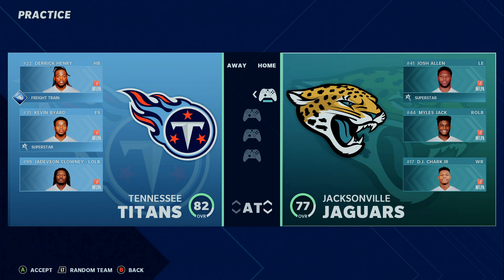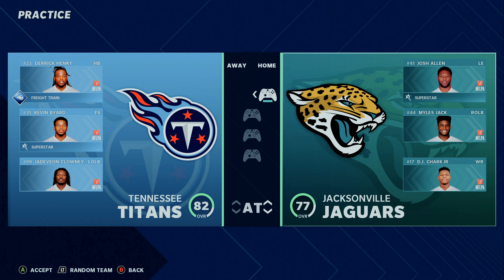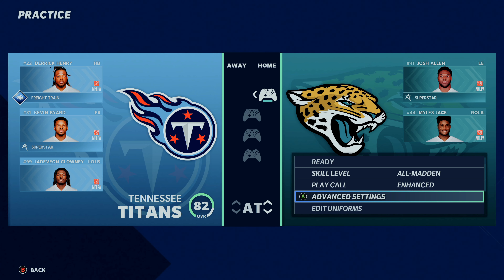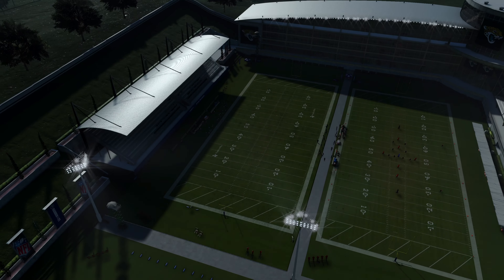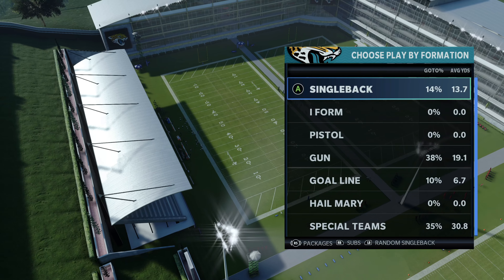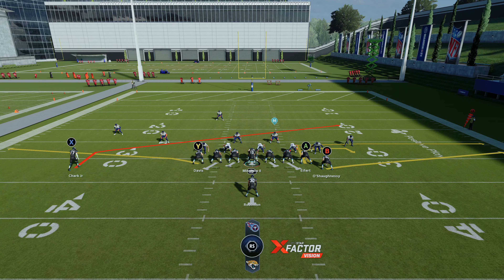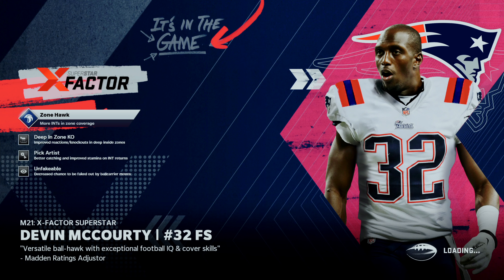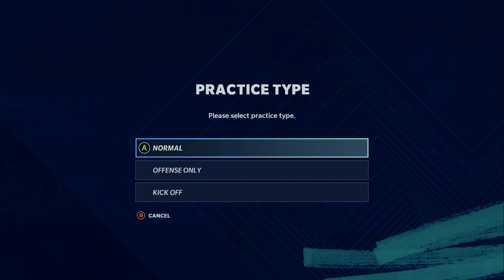Madden 21 Loading Screen Times On XBOX Series X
In this video, we are showcasing how fast the Madden 21 loading times are on the new XBOX One Series X consoles.